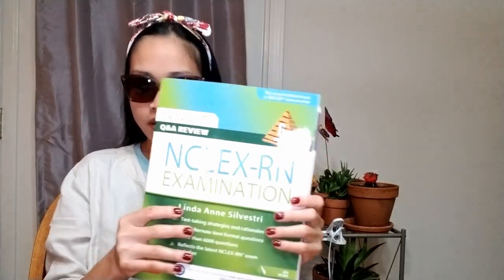How I become a nurse in the USA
Hello everyone ! I hope this video will  help and inspire you all in passing the Nclex-rn exam
GS Couch
My Video Editor